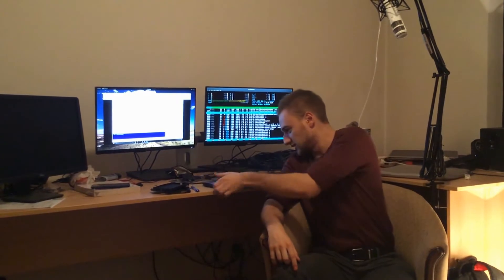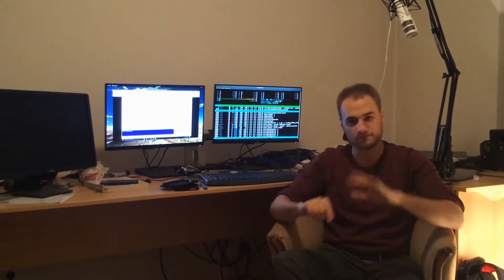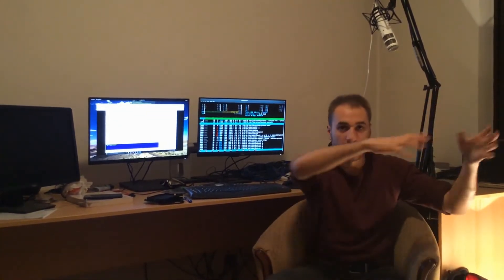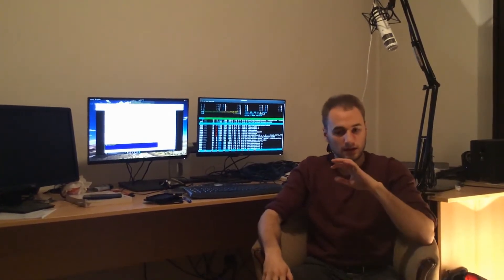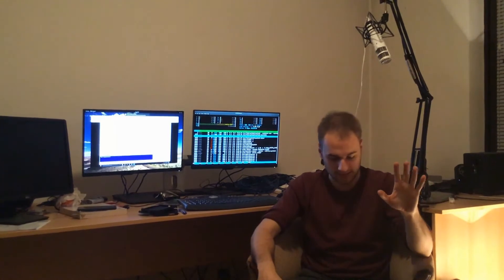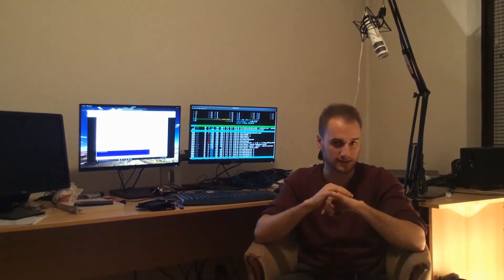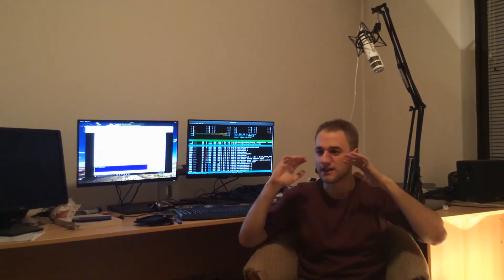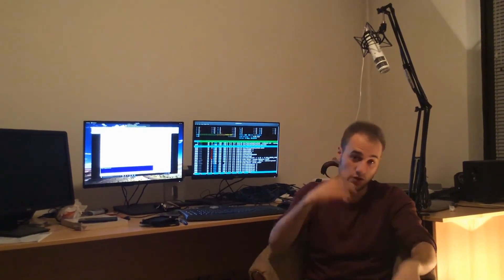Announcment for the Keylogger